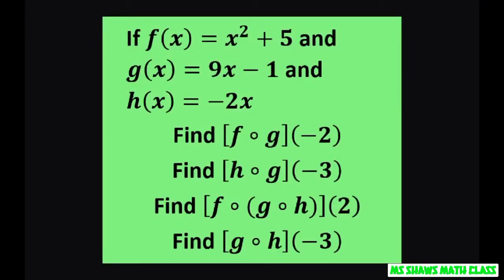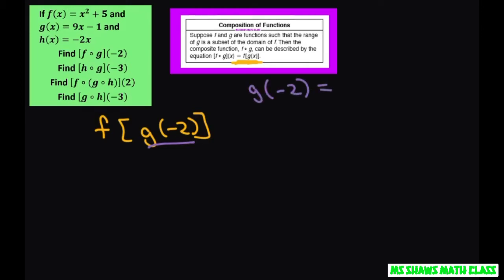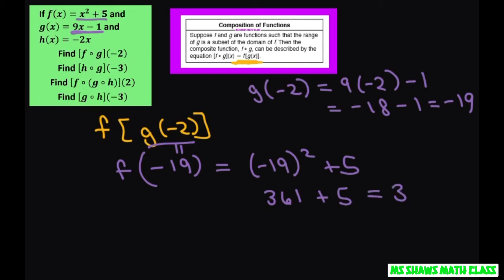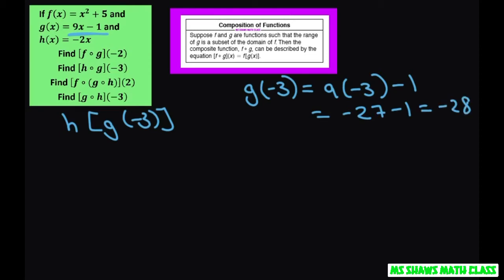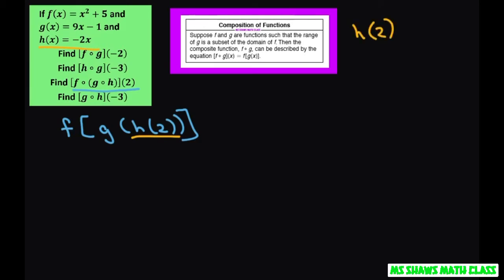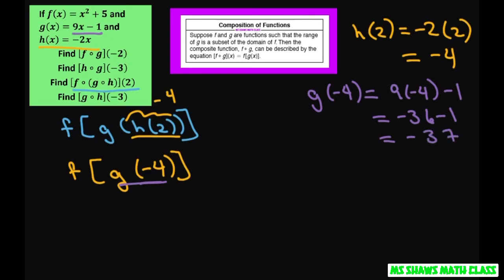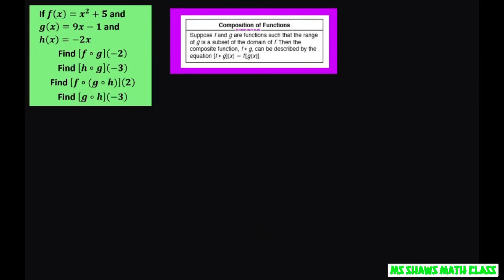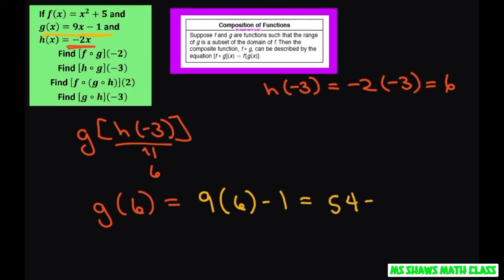If f = x^2 +5, g = 9x -1, h = -2x, find f(g(-2)), h(g(-3)), f(g(h(2))), g(h(-3)). Comp of Functions